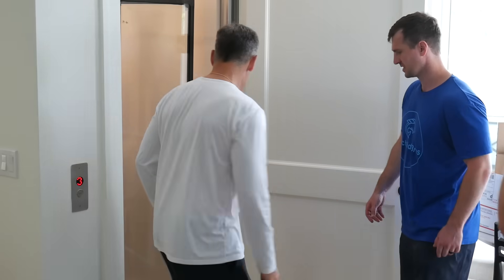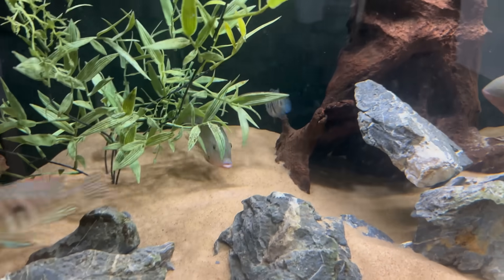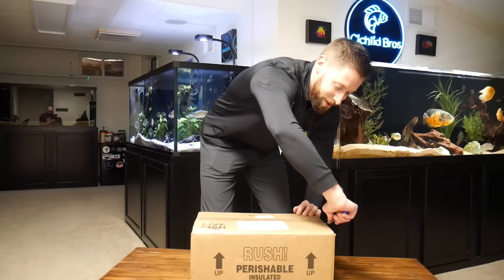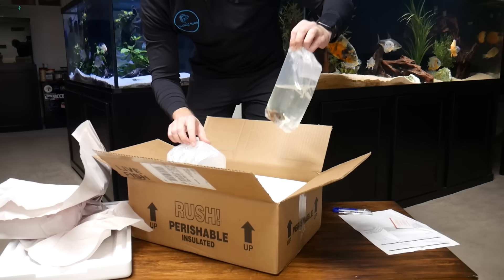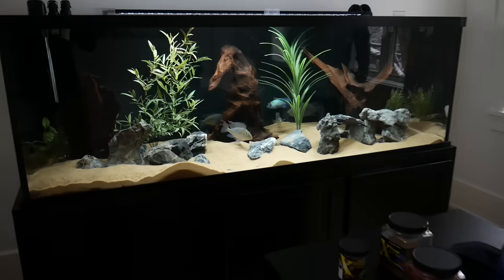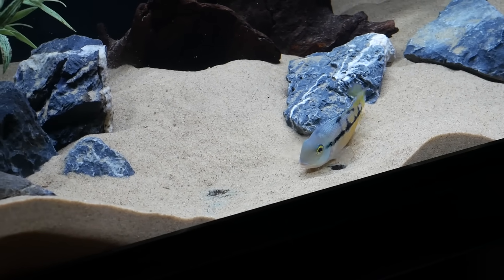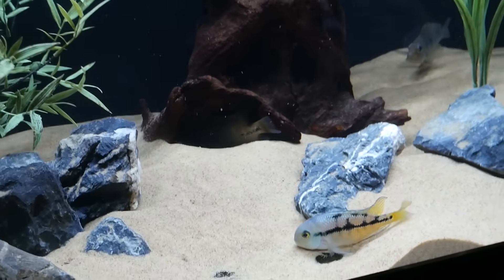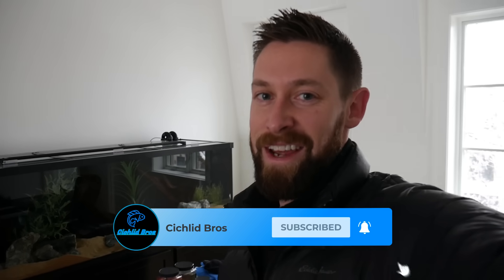Huge Oscar Cichlid Added to Billy Donovan's 180 Gallon Aquarium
Today's video is an update on NBA head coach Billy Donovan's custom cichlid aquarium, with maybe our most exciting addition - the tiger oscar cichlid. The oscar is small now, but will be huge in just a few months. We also added a vieja synspilum and nicaraguan cichlid to the tank.

We've been helping Billy with water changes and maintenance over the past 2 years, and in this video, we show the usual process we follow along with the growth of the cichlids in the tank.

- Amazon Storefront